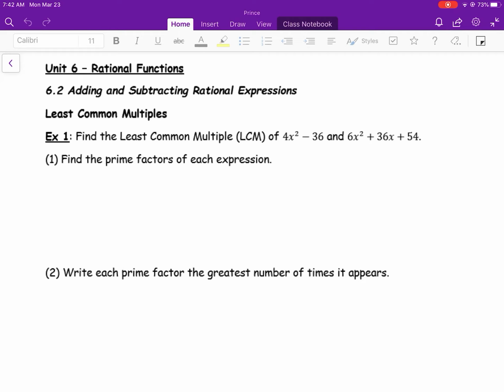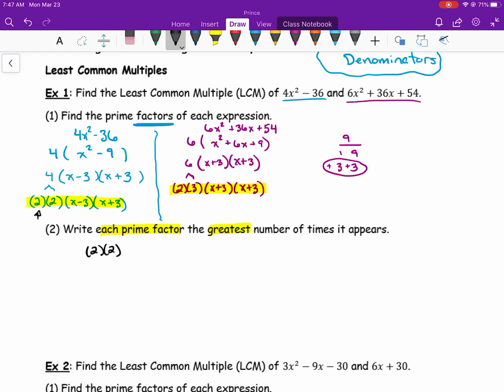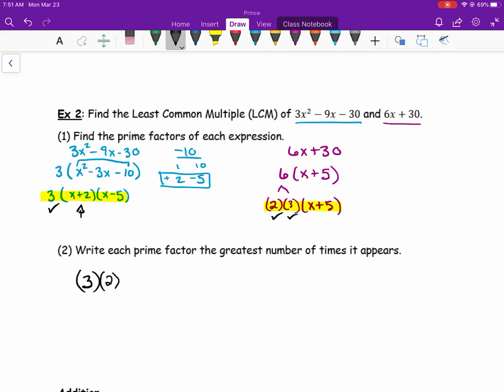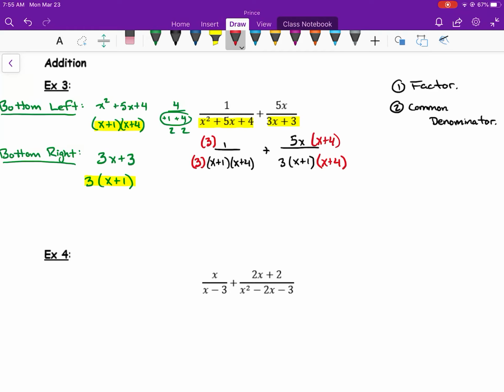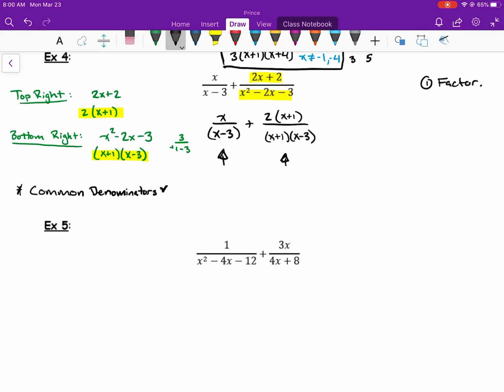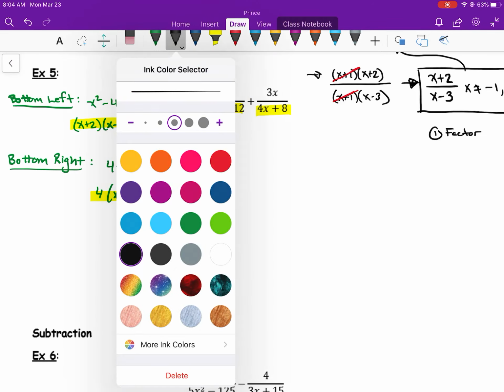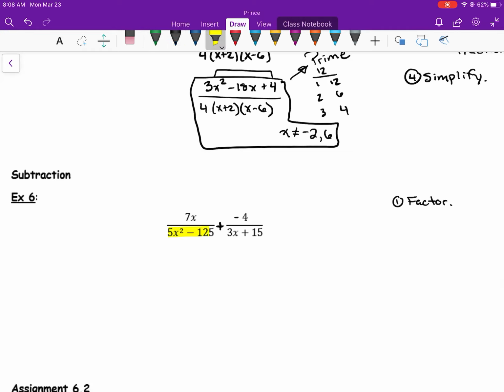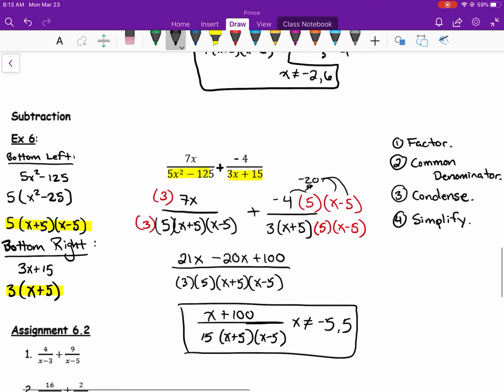6.2 Adding and Subtracting Rational Expressions